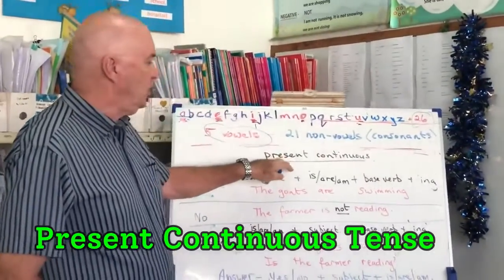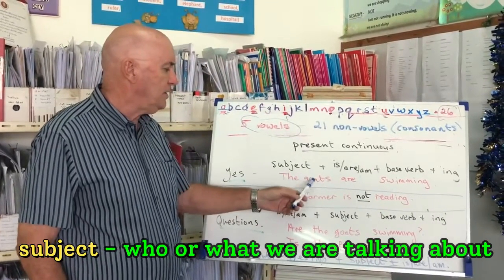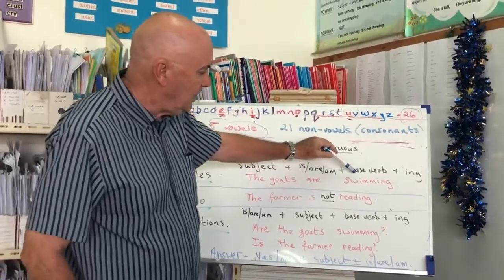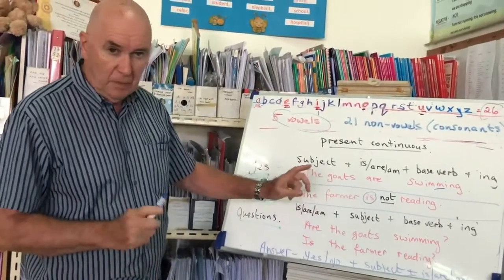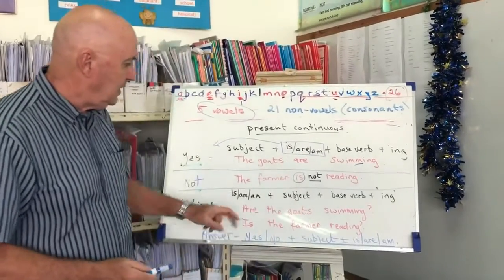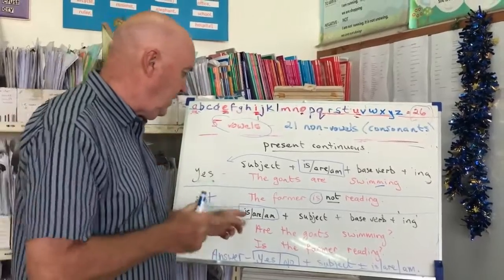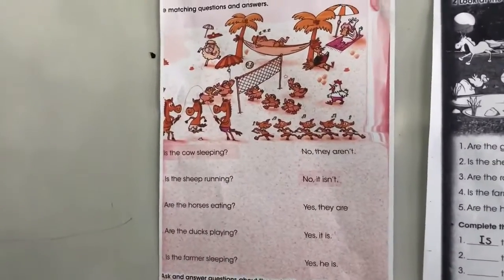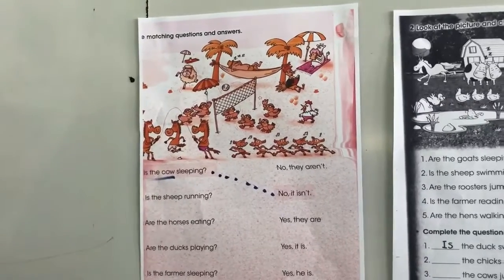English 2 - Present Continuous Tense